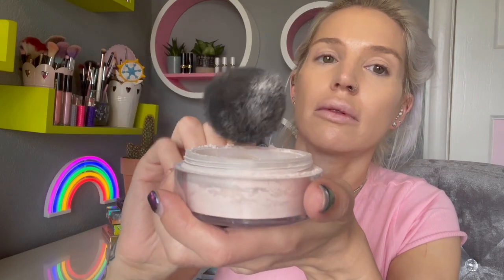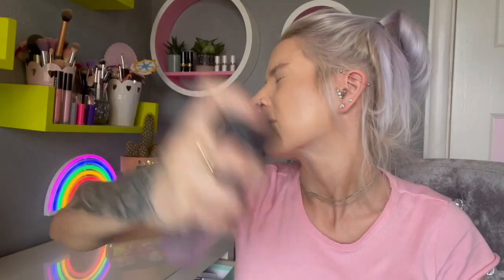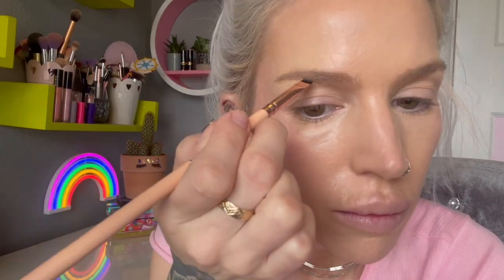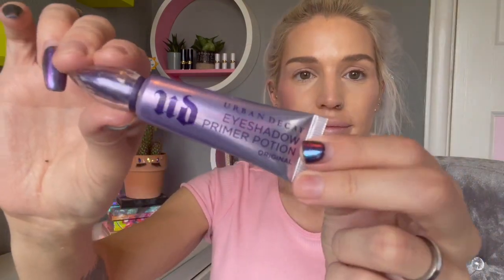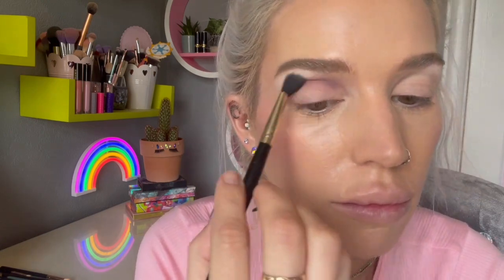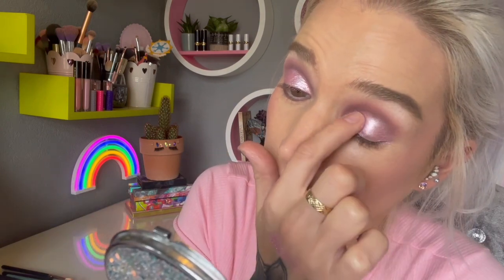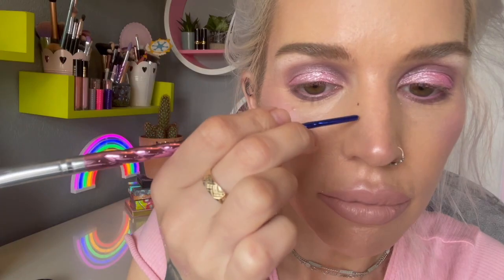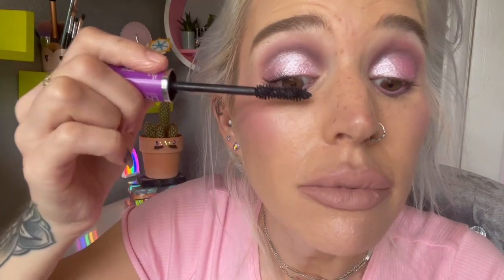One of my most loved eyeshadow palettes... ZODIAC Love Signs by BH Cosmetics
Zodiac Palette by BH Cosmetics